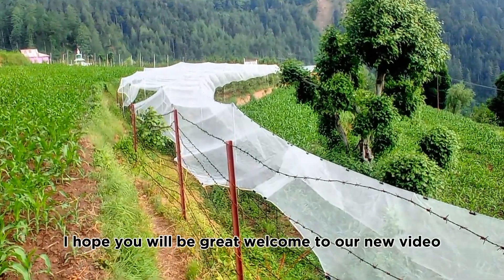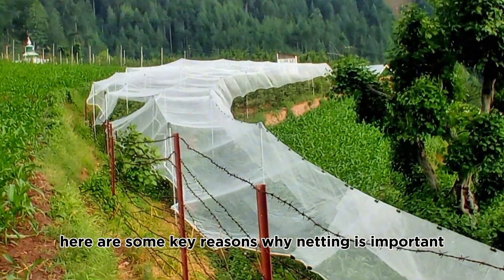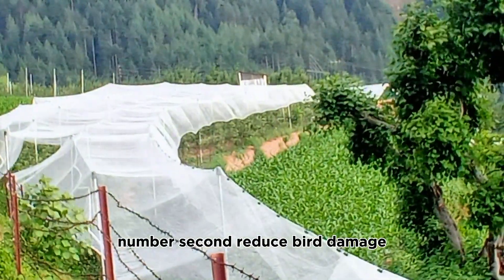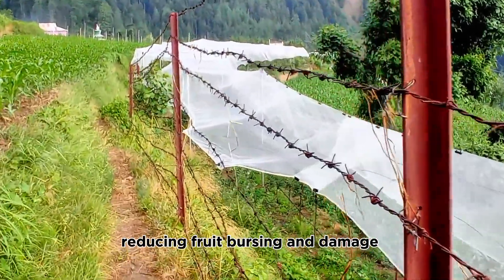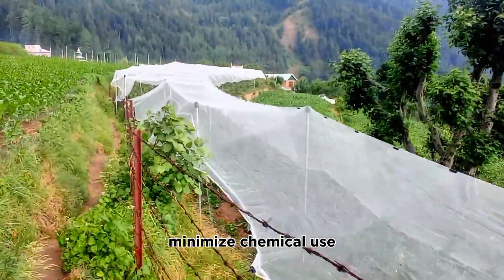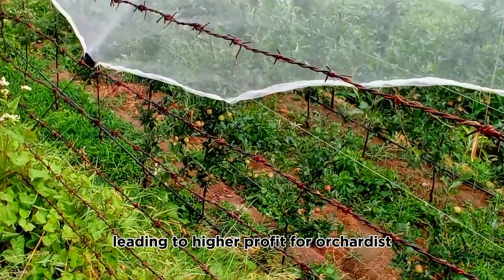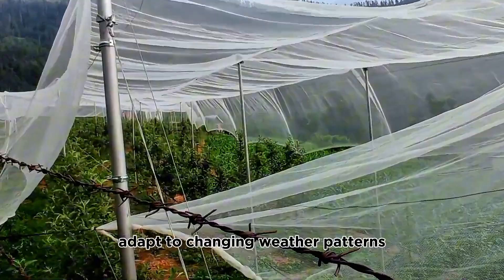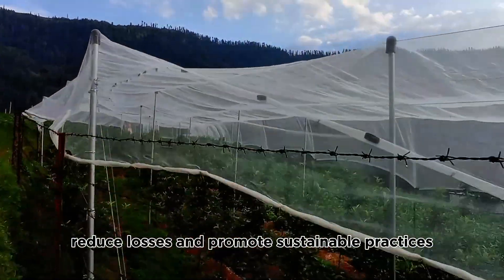Why Netting is Important for High Density Apple Orchards 🍎